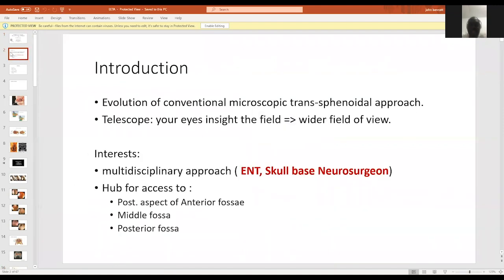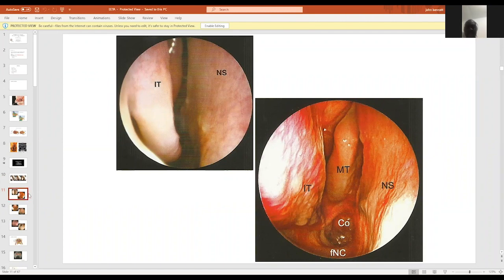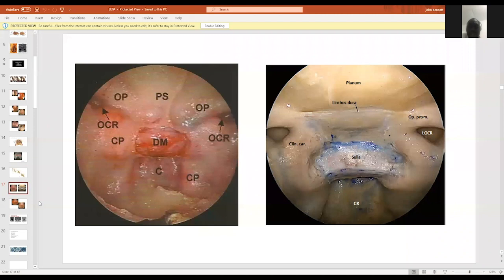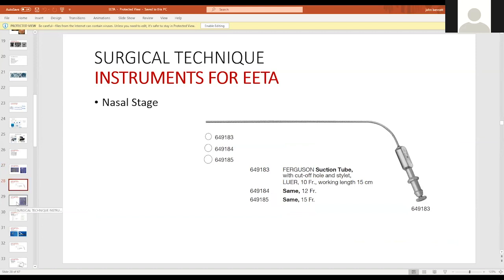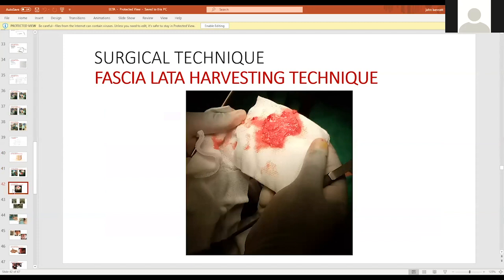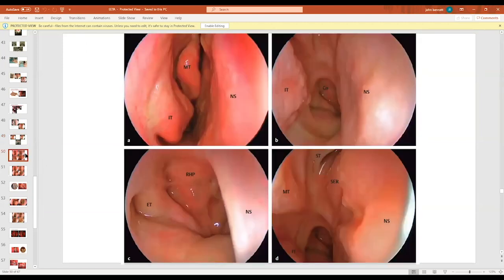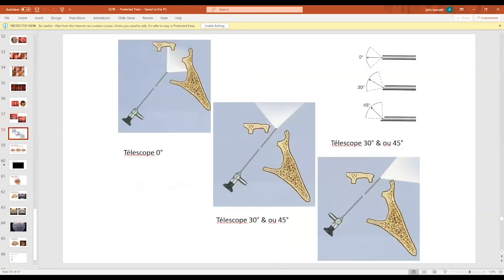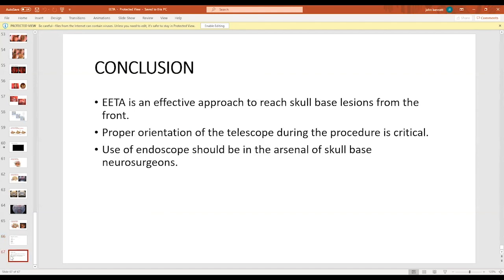"Endonasal Transsphenoidal Approach" with Konan Landry MD, Neurosurgeon